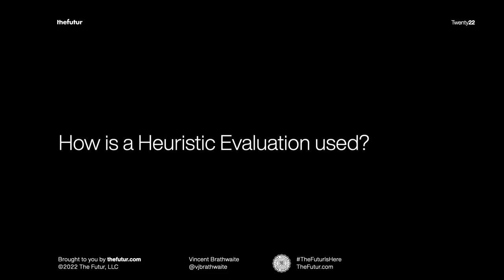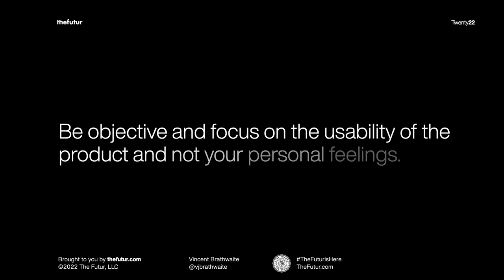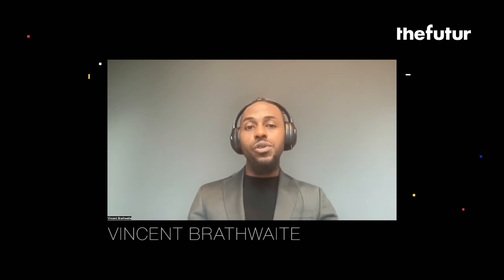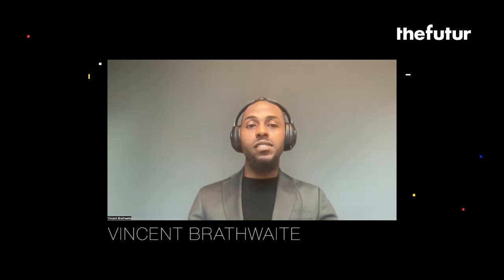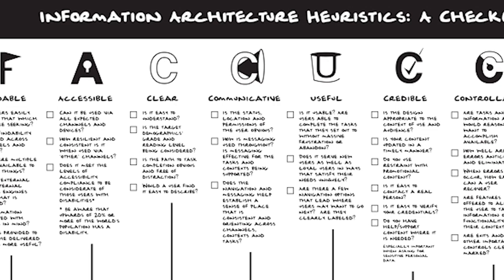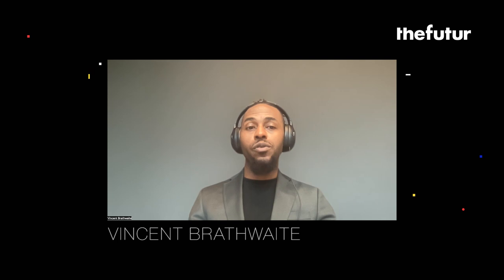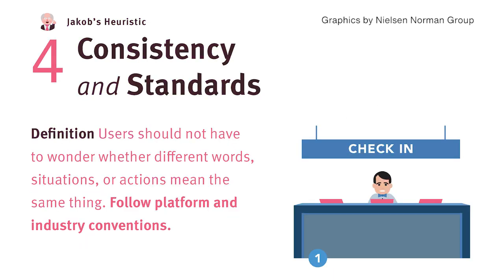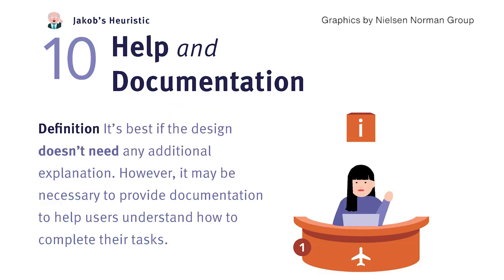Solving Your Clients UX Design Challenges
What is a heuristic evaluation?

Hear from Vincent Braithwaite, who currently servers as the Head of Global Leadership at InVision about:
1. What is an heuristic evaluation?
2. Why should you care about heuristic evaluations?
3. How are heuristic evaluations used in UX design?

Want to learn more about UX from Vincent Braithwaite? Vincent will be hosting a workshop on UX design with the Futur™ on September 14, 2022.

We love getting your letters. Send them here:
1702 Olympic Blvd.

Host: Chris Do
Producer: Mark Contreras
Cinematographers/Editors: Stewart Schuster, Mark Contreras, MOCS Media